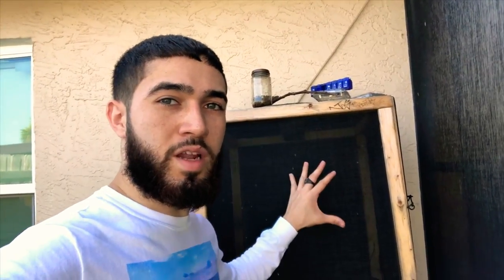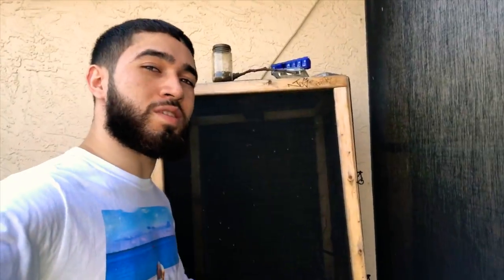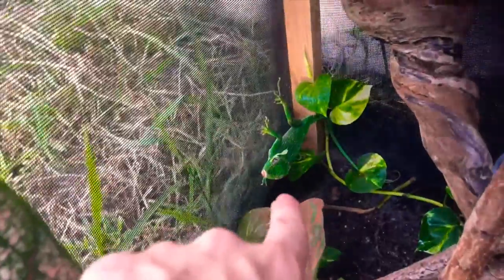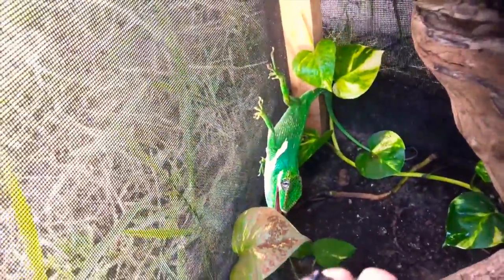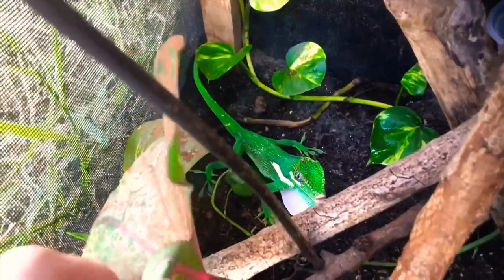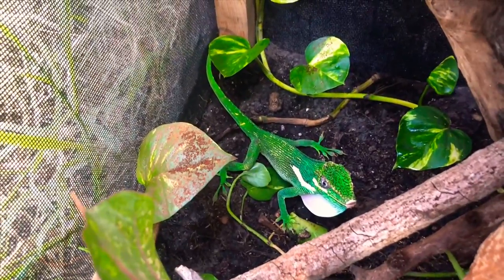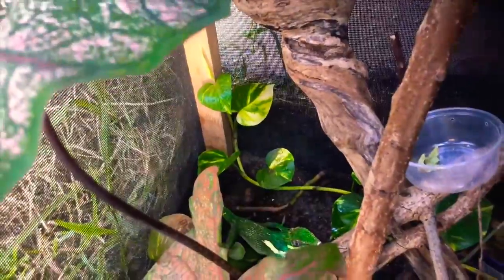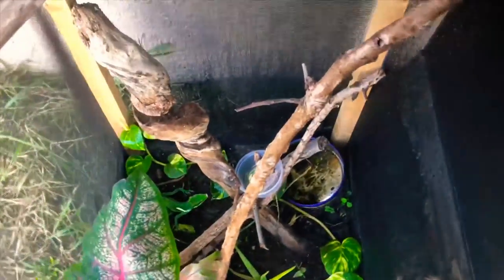The Greatest Vivarium/Enclosure for Cuban Knight Anoles